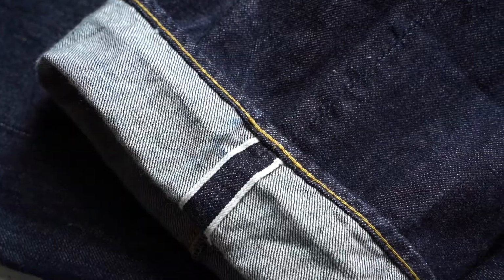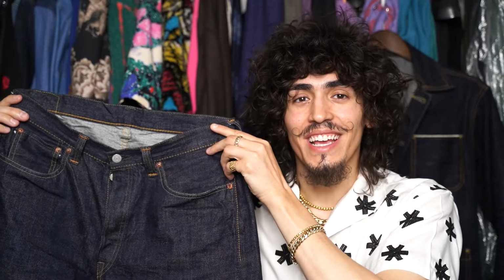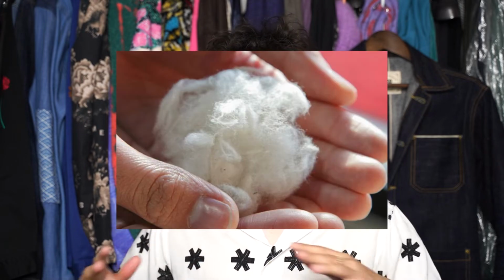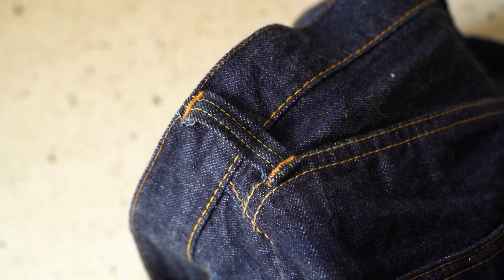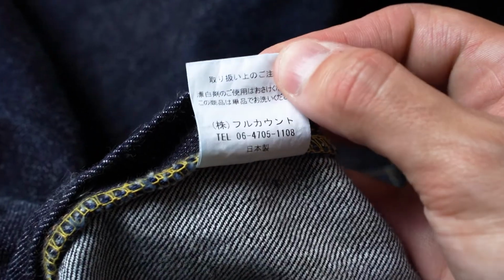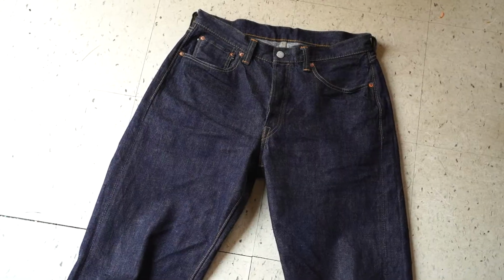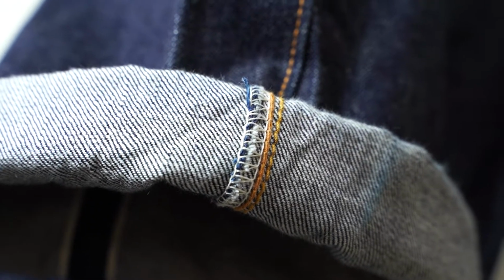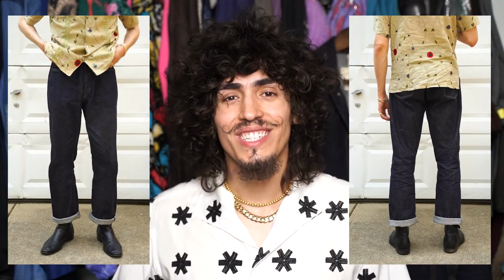Full Count 0105 Selvedge Denim REVIEW | My First Pair Of Osaka 5 Raw Denim! | Wide Leg Raw Denim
I finally got my hands on the Full Count 0105 Wide Leg raw selvedge denim jeans. These are one of the jeans that started it all when it comes to artisanal made japanese denim, as Full Count is highly regarded as one of the Osaka Five of Japanese Denim. These are the widest raw denim jeans that I own, and I love them! I am a wide leg raw denim head myself, and the wide leg coupled with the softest hand feel of raw denim ever due to the use of Zimbabwe Cotton, this jean to me is almost perfection!

Chapters:

Intro - 0:00
Full Count 0105 Overview - 0:29
What Is Zimbabwe Cotton? - 2:39
Brief Full Count History - 2:59
Full Count 0105 Details - 3:31
Outro - 8:09